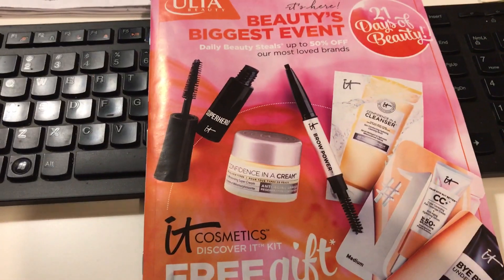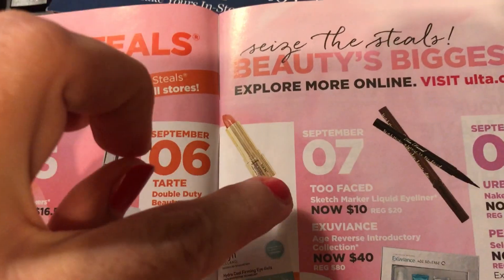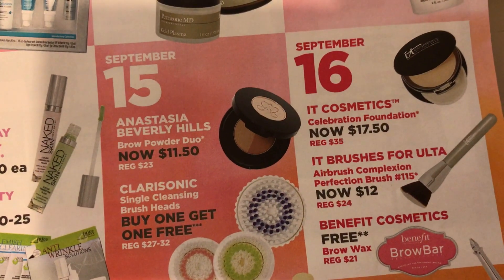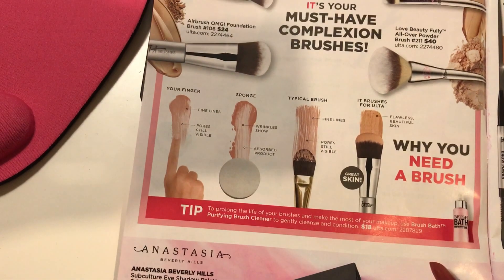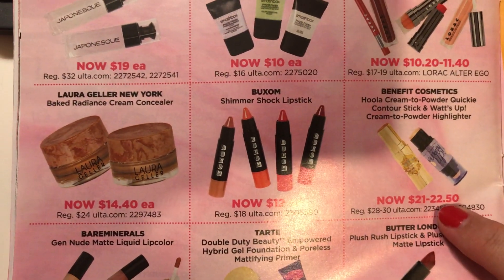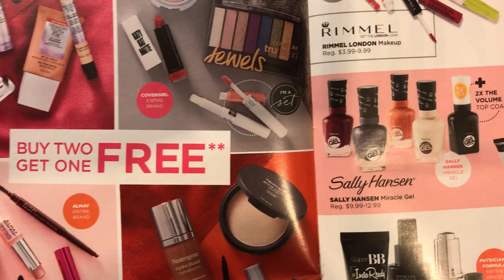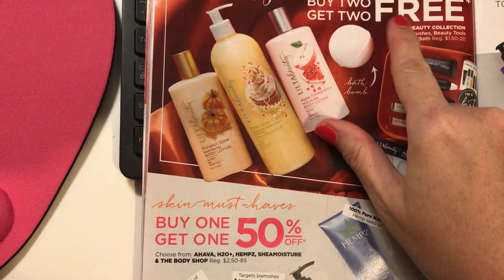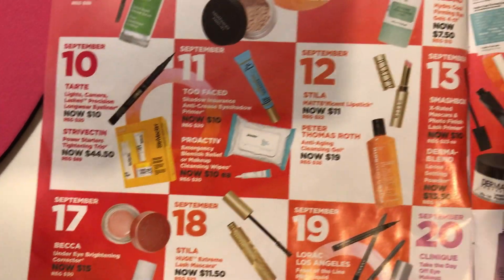Ulta 21 Days Of Beauty Fall Sale Picks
Here I show you what I might and will be picking up at the sale! Don't get discouraged by the catalog, Ulta usually throws in some unannounced sale items.